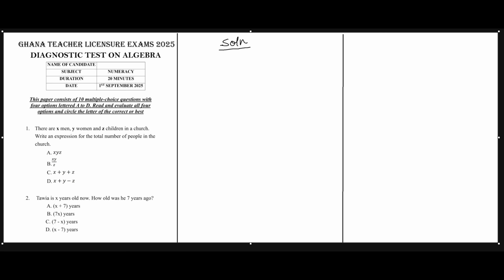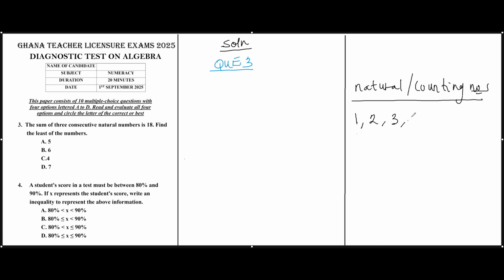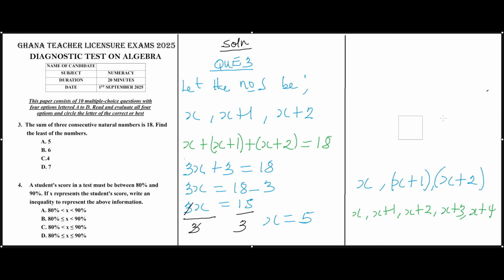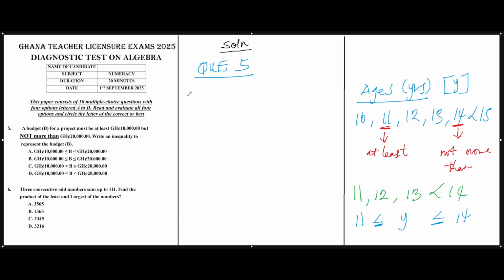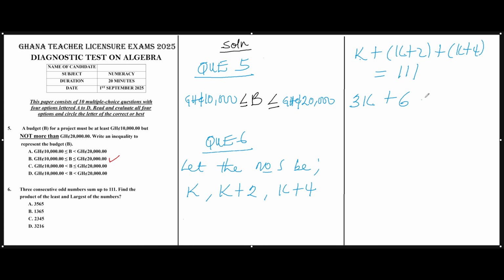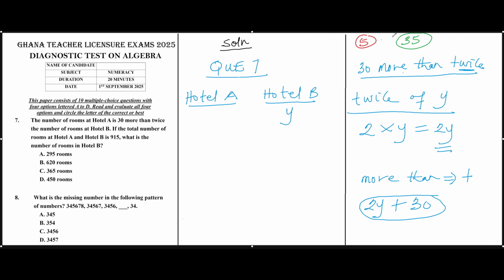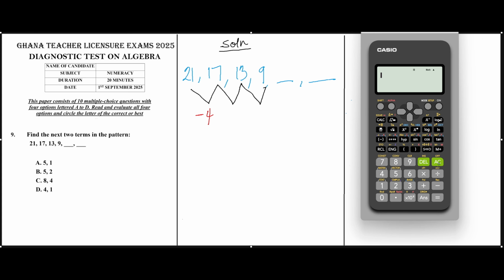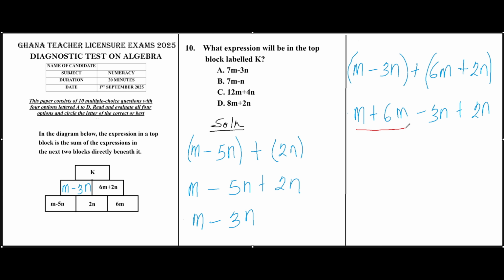GTLE NUMERACY 2025 _ ALGEBRA